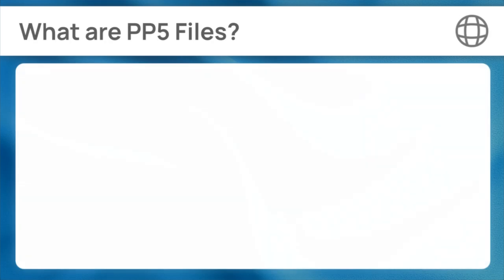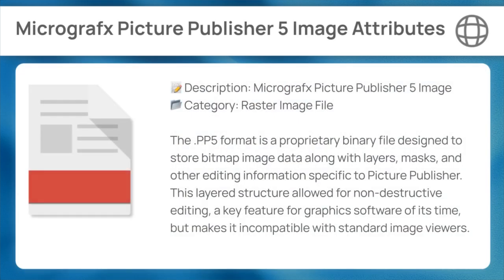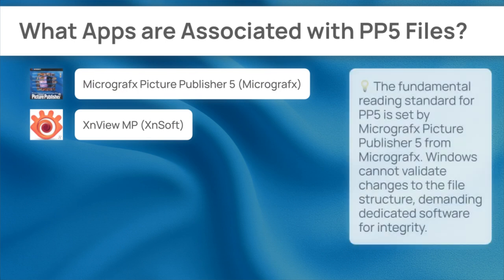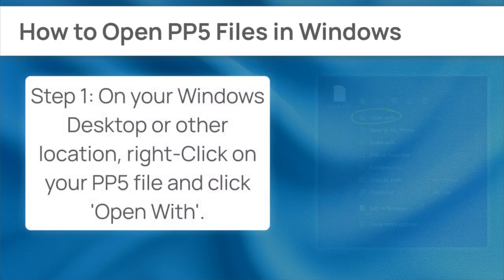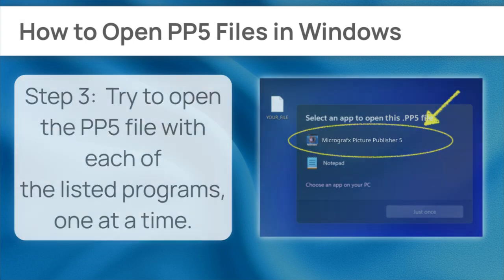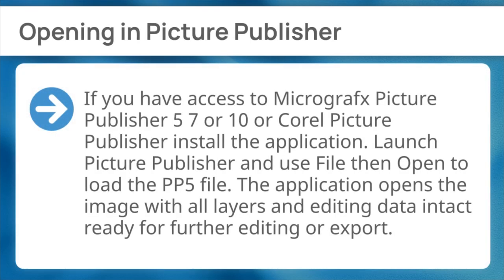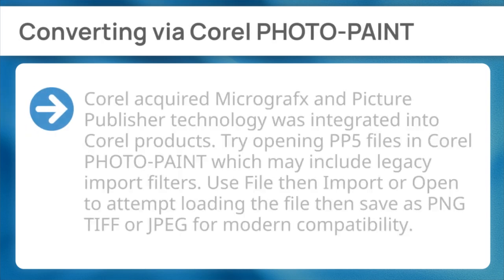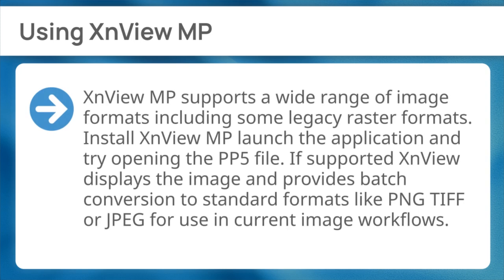How to Open PP5 Files (Micrografx Picture Publisher 5 Image)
If Micrografx Picture Publisher 5 Image won’t open in Windows, you’re not the only one. I’ll show you how to open, view, and fix PP5 files step by step.

A .PP5 file is a raster image created by Micrografx Picture Publisher 5, a popular image editing application from the mid-1990s. Users typically find these files in old archives and need to open them to view or convert legacy photos and graphics into modern formats like JPG, PNG, or TIFF.

The .PP5 format is a proprietary binary file designed to store bitmap image data along with layers, masks, and other editing information specific to Picture Publisher. This layered structure allowed for non-destructive editing, a key feature for graphics software of its time, but makes it incompatible with standard image viewers.

▶ Inside This Video:

- Opening in Picture Publisher
- Understand the role of the PP5 file in Windows
- Understand how the PP5 file format originated
- Use the proper application to open the PP5 file safely
- Rebuild corrupted PP5 file associations
- Fix common Windows errors that block PP5 files
- Using XnView MP
- Converting via Corel PHOTO-PAINT

▶ PP5 Software Options:

Micrografx Picture Publisher 5 (Micrografx)
XnView MP (XnSoft)

🛠️ Troubleshooting Steps:

1️⃣ Opening in Picture Publisher

If you have access to Micrografx Picture Publisher 5 7 or 10 or Corel Picture Publisher install the application. Launch Picture Publisher and use File then Open to load the PP5 file. The application opens the image with all layers and editing data intact ready for further editing or export.

2️⃣ Converting via Corel PHOTO-PAINT

Corel acquired Micrografx and Picture Publisher technology was integrated into Corel products. Try opening PP5 files in Corel PHOTO-PAINT which may include legacy import filters. Use File then Import or Open to attempt loading the file then save as PNG TIFF or JPEG for modern compatibility.

3️⃣ Using XnView MP

XnView MP supports a wide range of image formats including some legacy raster formats. Install XnView MP launch the application and try opening the PP5 file. If supported XnView displays the image and provides batch conversion to standard formats like PNG TIFF or JPEG for use in current image workflows.

Timestamps:

00:00 - PP5 File Explained
00:28 - Defining PP5 Files
00:47 - PP5 File Structure Explained
01:05 - Recommended Software: PP5
01:22 - Start PP5 Files
01:53 - Solving PP5 Problems
02:59 - Universal File Openers